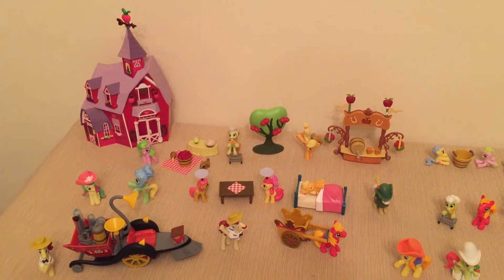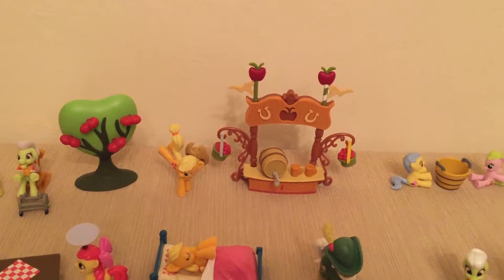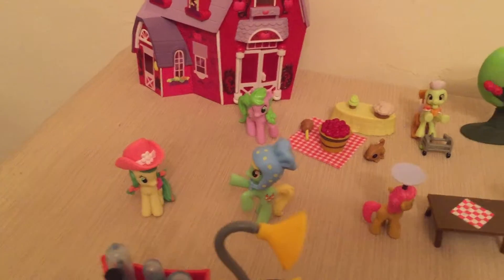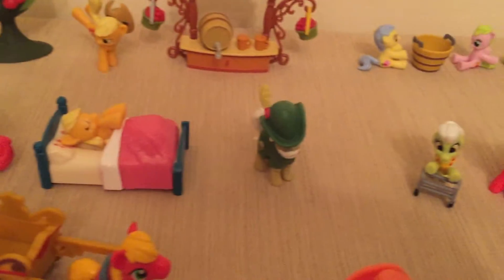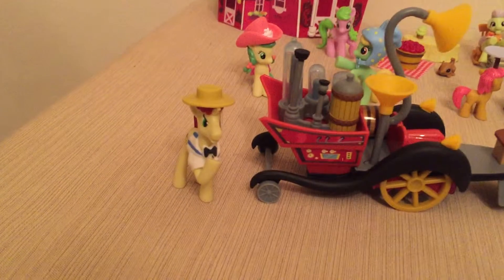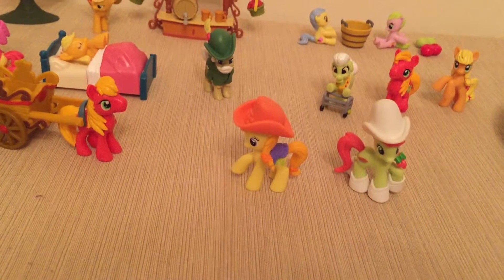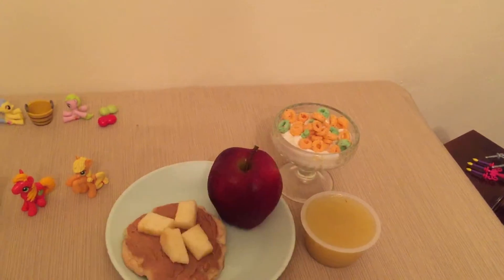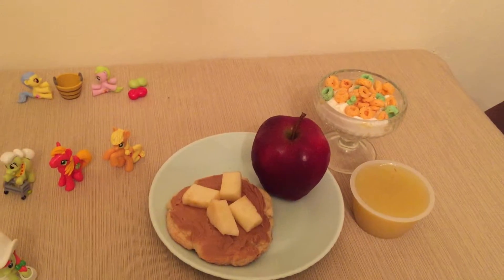My Little Pony Apple Jack Family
display of My Little Pony Friendship is Magic Apple Jack Family sets including Seet Apple Acres Barn, Sweet Apple Juice Stand, Apple Flora, Candy Caramel Tooth, Apple Munchies, Apple Fritter, Apple Bloom, Sweetie Babs, Apple Jack sleeping, Apple Strudel, 3 pack apple family set (Granny Smith, Big Macintosh,  Apple Jack), Super Speedy Squeezy 6000 Flem, Flam, McIntosh, Jonagold, and Peachy Sweet.
Plus apple related food.